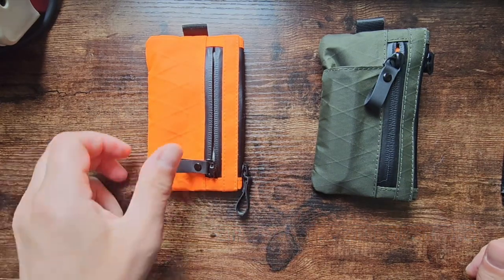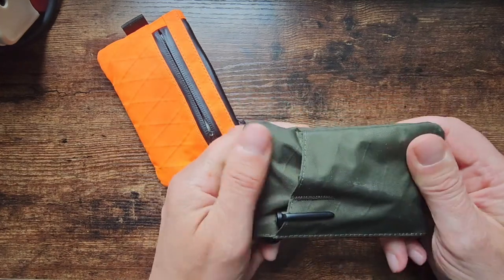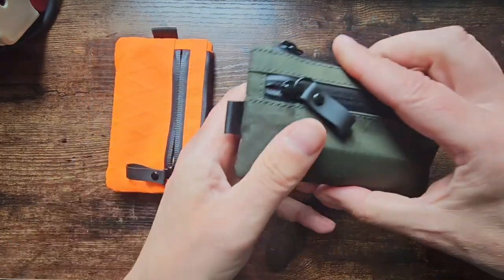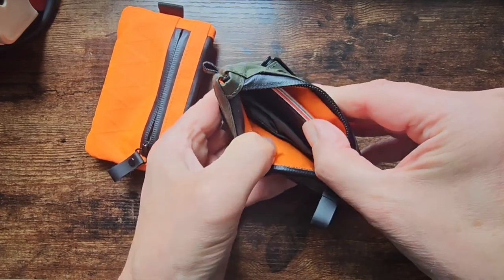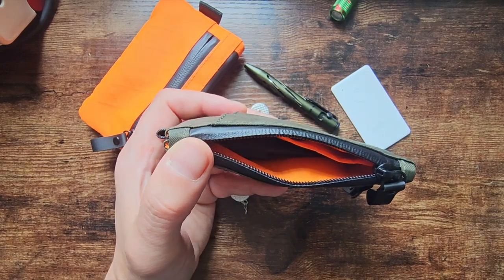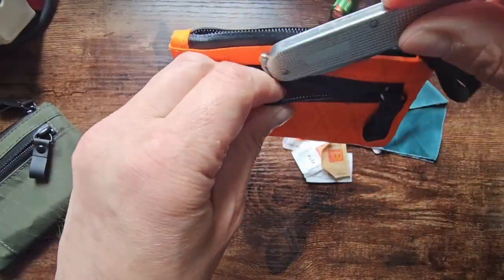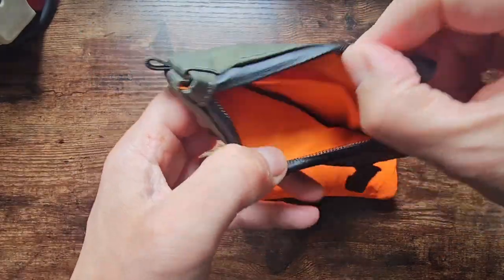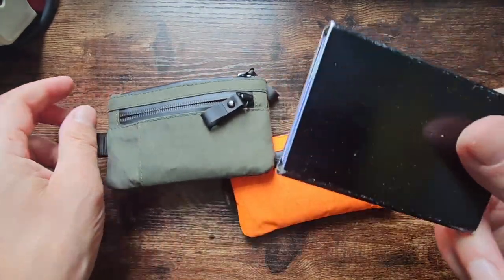Alpaka Gear Zip Pouch vs Zip Pouch Pro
A little critique of the Alpaka Gear Zip Pouch vs the Zip Pouch Pro